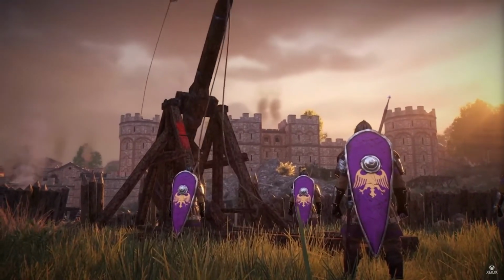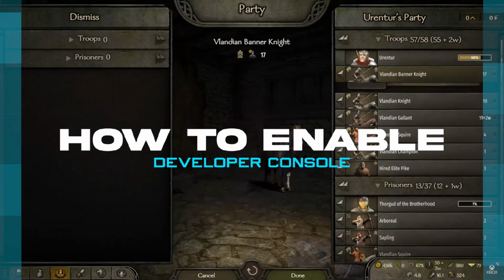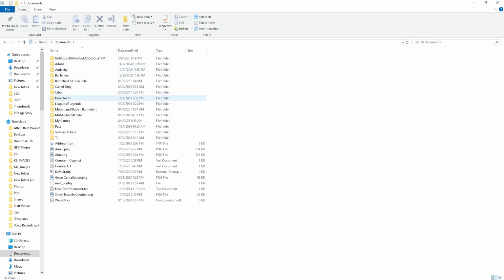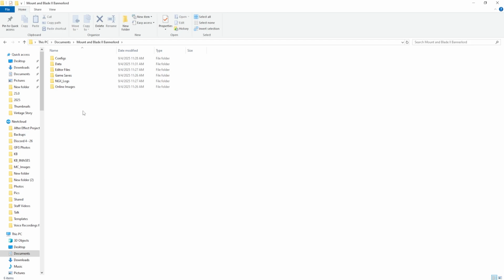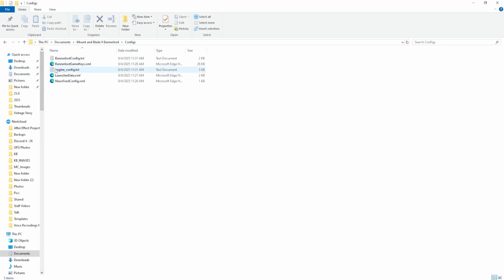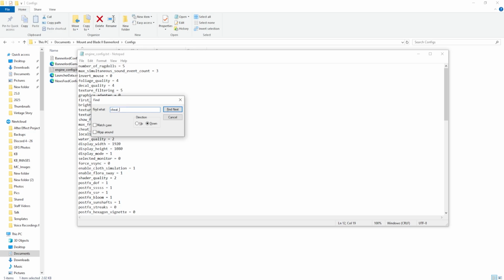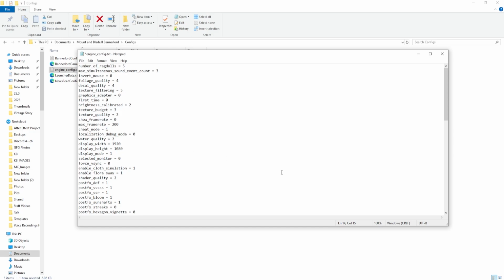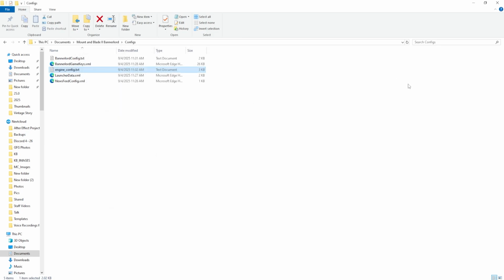How to Enable the Console in Mount and Blade 2!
Learn How to Enable the Console in Mount and Blade 2!

TIMESTAMPS:

0:00 Intro
0:12 Enable in Files
1:00 Console In Game
1:07 Outro